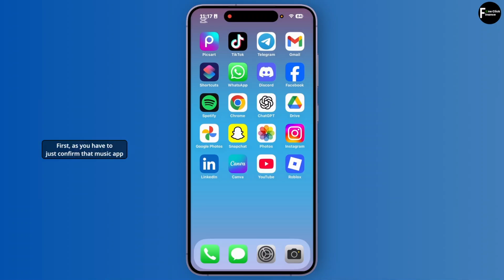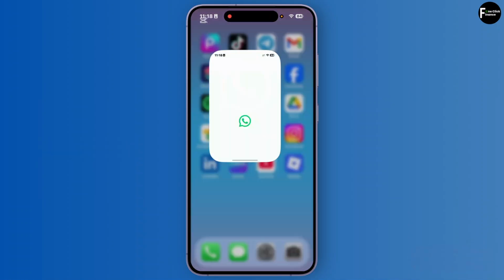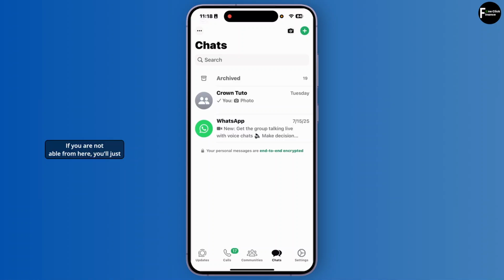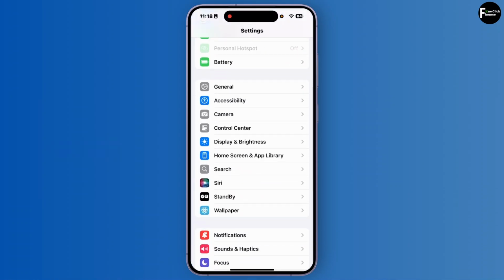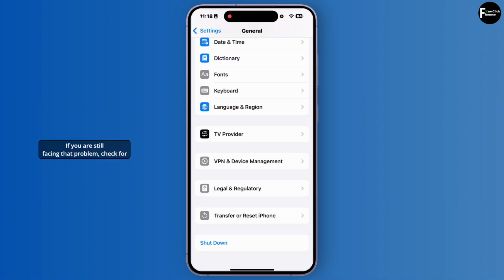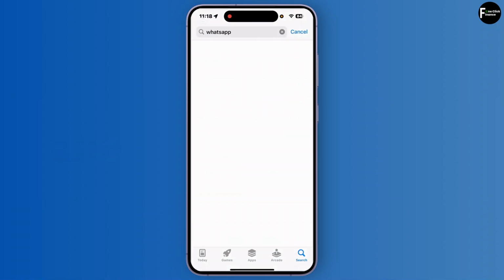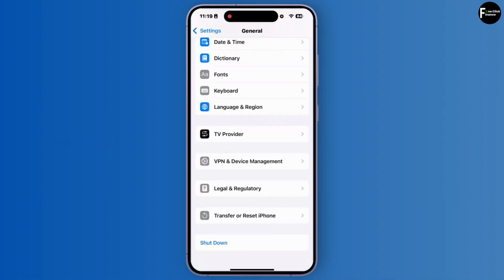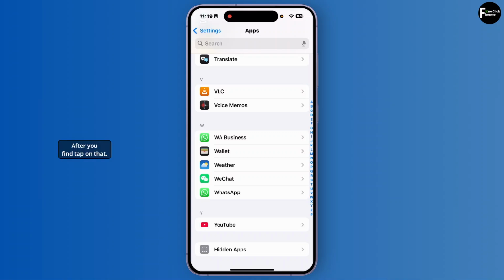How to Fix WhatsApp Status Music Not Working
Is the music not working on your WhatsApp status? This video will guide you through the steps on how to fix the WhatsApp status music issue quickly and easily. Whether you're asking, "Why is the music not playing on my WhatsApp status?" or need help with troubleshooting, this tutorial has you covered. Learn how to get your WhatsApp status music working again and enjoy sharing your moments with sound. Watch now to see how you can fix WhatsApp status music today!

Timestamps:
00:00 How to Fix WhatsApp Status Music Not Working
00:06 Why Is Music Not Playing on My WhatsApp Status?